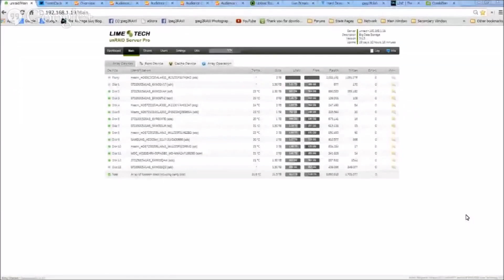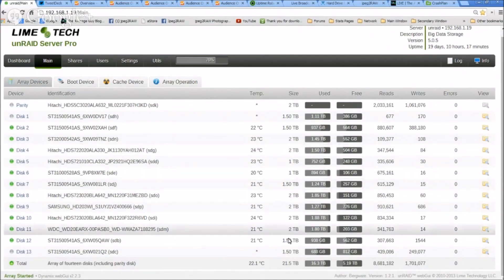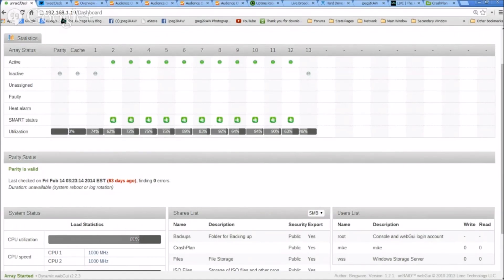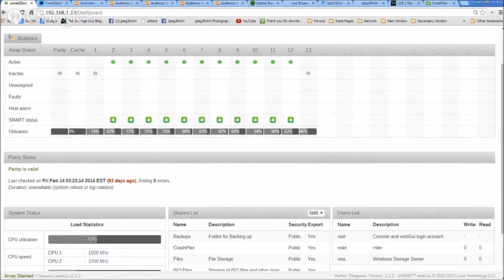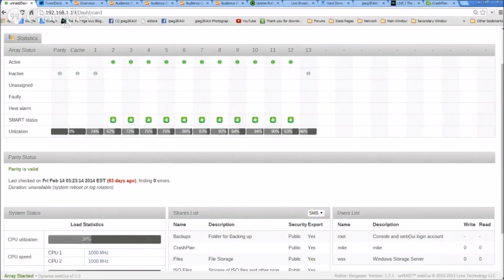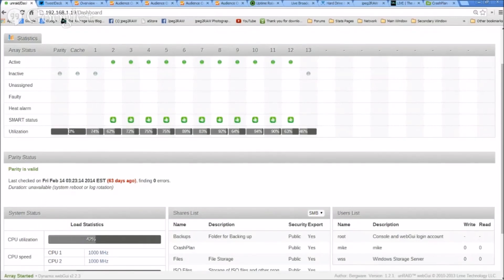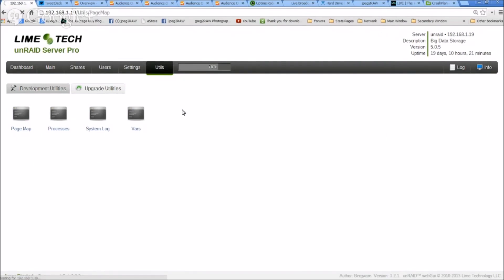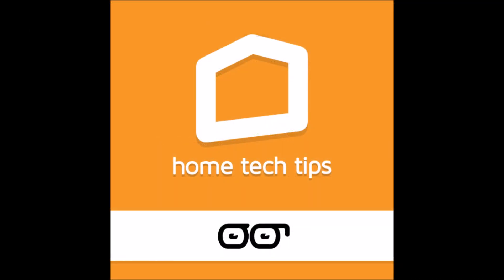unRAID in Ten Minutes on Home Tech Tips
The tipsters from jpeg2raw.com (@jpeg2raw) -- Mike Howard (@jpeg2raw), Tim Kemperle and Ces White joins Jim (@jcollison) to kick off the new Home Tech Tips #1.  We cover the product from Lime Tech with unRAID.

Join us for the show live each Thursday at 8pmC/9E/1UTC or call in your questions or comments to be played on the show at